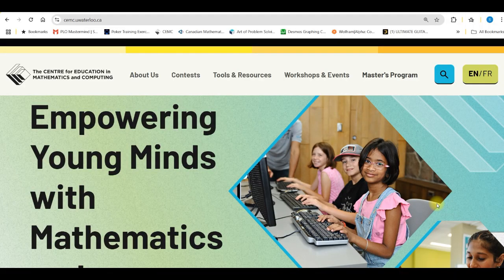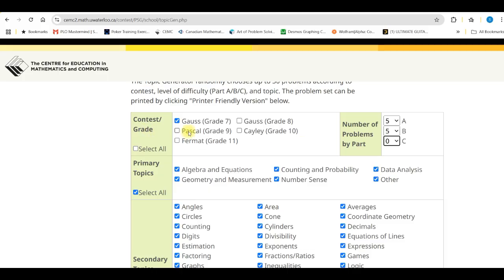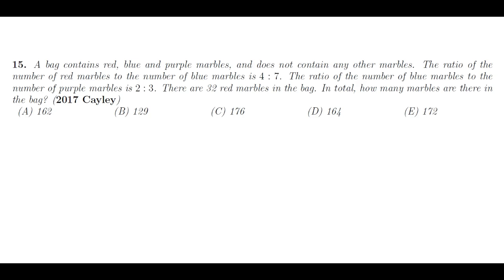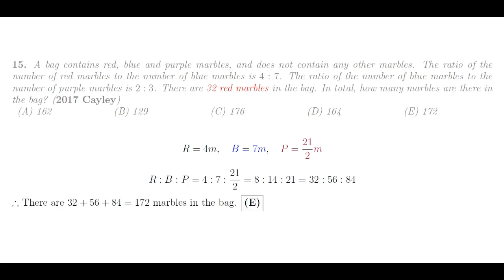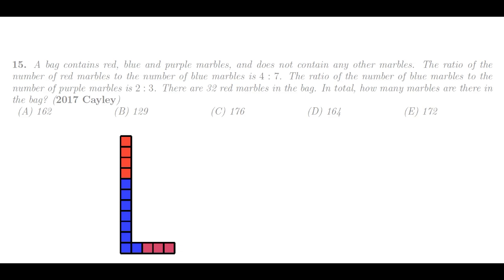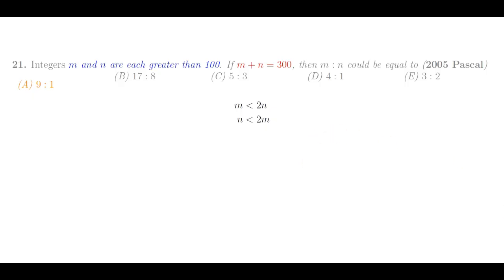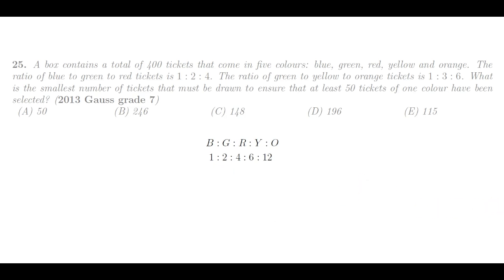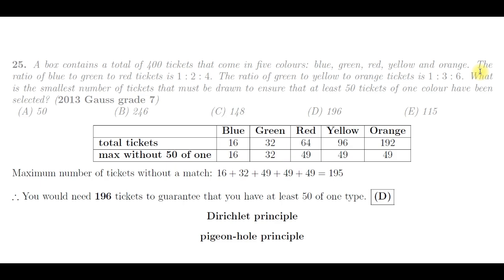WTP June 2025 Supplement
Supplement to my What's the Problem? column from the June 2025 issue of the OAME Gazette.